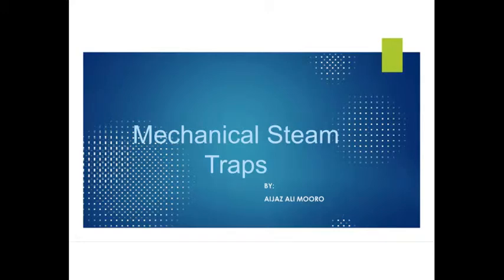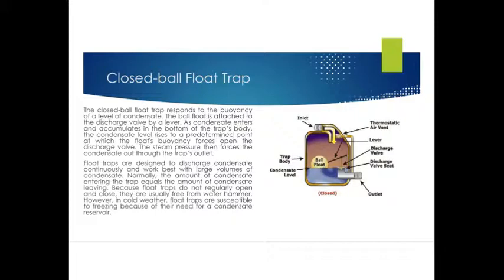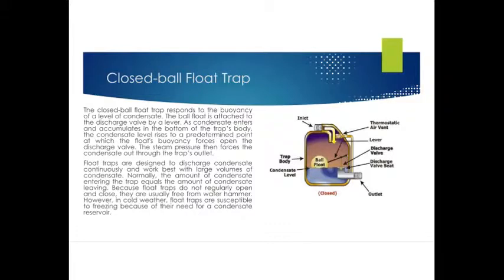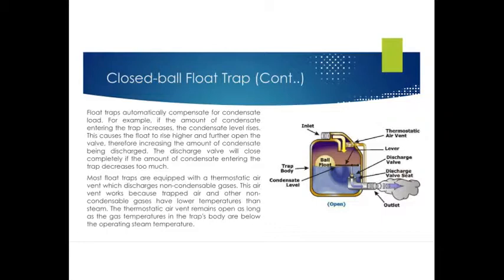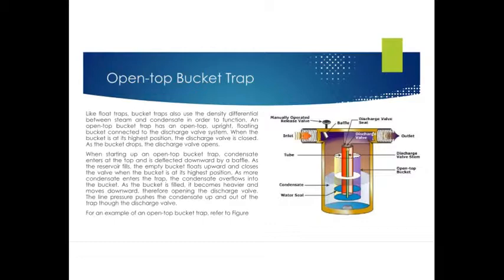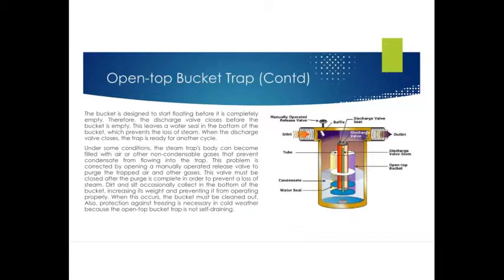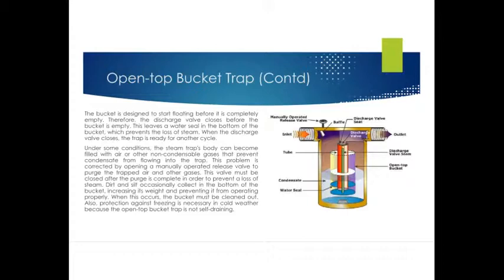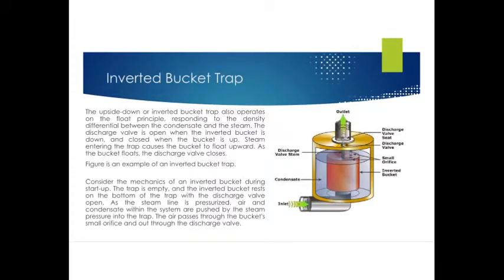Mechanical steam trap